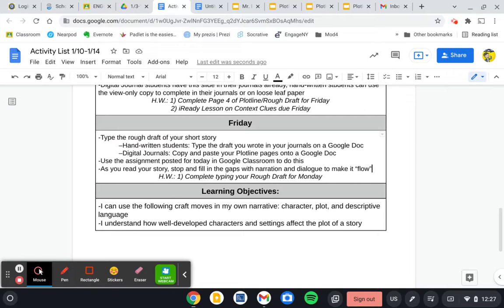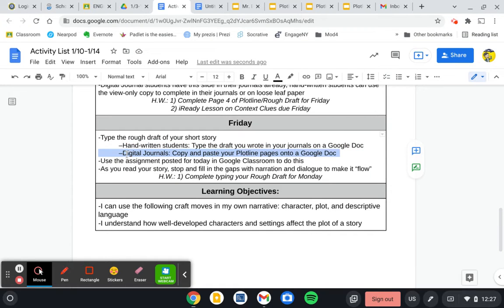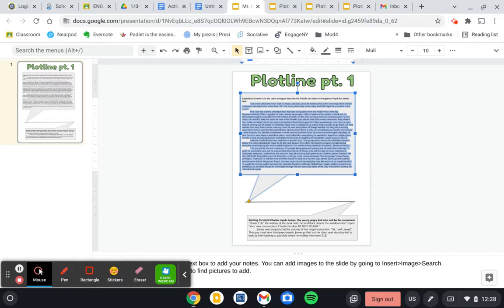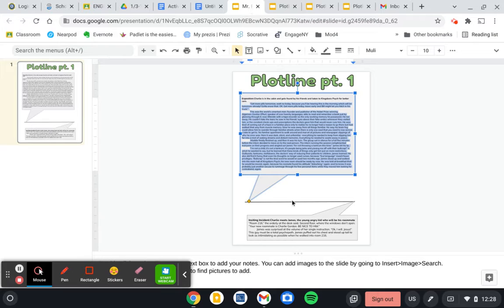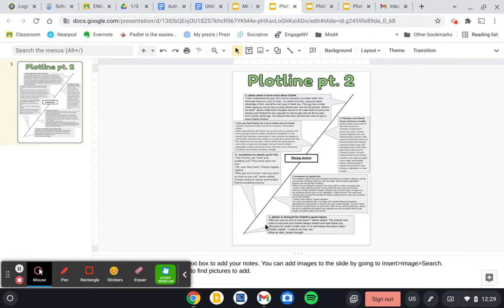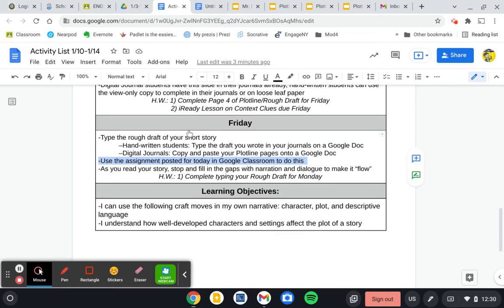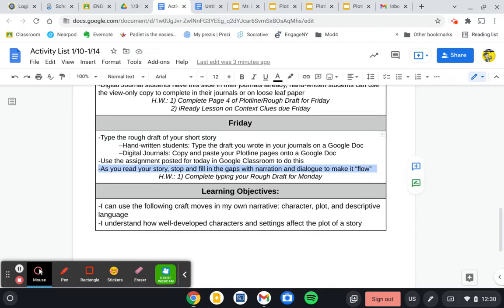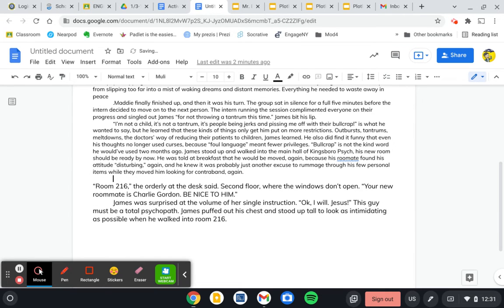Creating Your Rough Draft Lesson